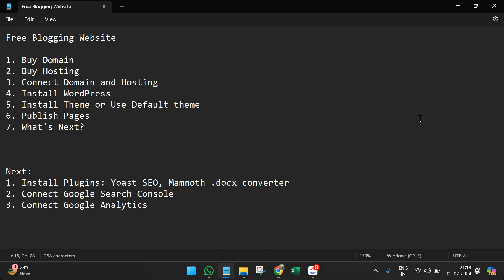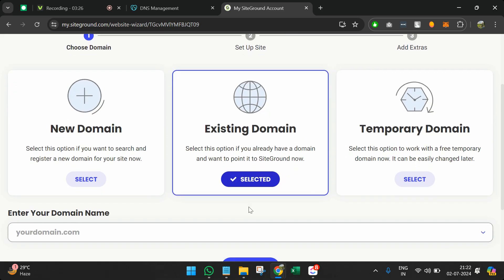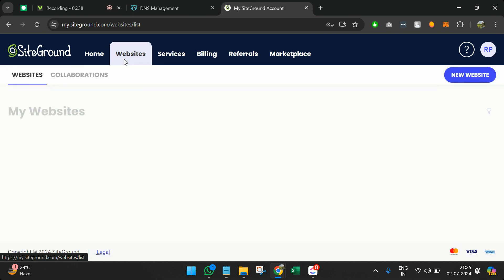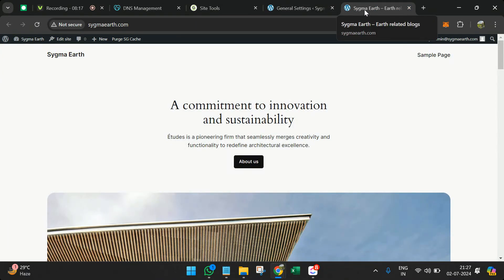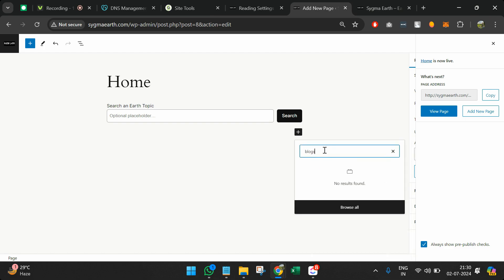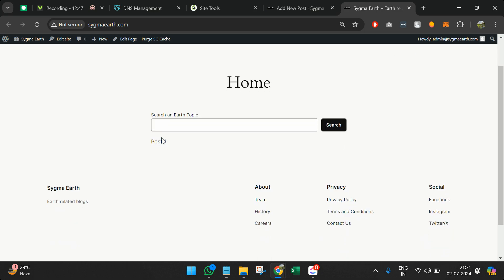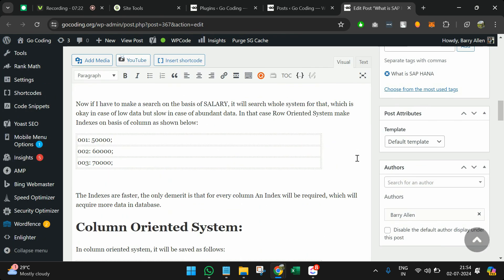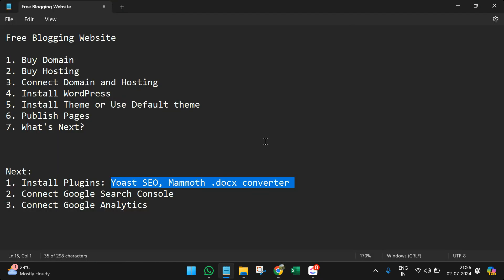Build Free Blogging WordPress Website in 2024 (Beginner's Guide)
In this video, we will learn how to build a free blogging WordPress website.
How to Start a WordPress Blog in 2024 (Beginner's Guide)

What is a blogging website?
A blogging website, or blog, is a website that's regularly updated with new content about a specific topic. Blogs can be run by individuals, groups, or corporations, and can be used for personal or professional purposes. They often feature informal or conversational writing styles, and may include articles, photos, videos, or other multimedia.

Why create a blogging website?
You'll get the chance to inspire, educate, and entertain your readers—and as your blog grows, you can even start making money and turn it into a full-time job or use it to start a business. In other words, blogging is the first step toward finally pursuing your dream job or favorite hobby, so you really can't go wrong.

Timeline:
00:00 Introduction
01:41 How to buy a domain
03:07 How to setup hosting
05:32 How to connect a domain to hosting
07:10 Website Development
15:55 Demo of an existing website